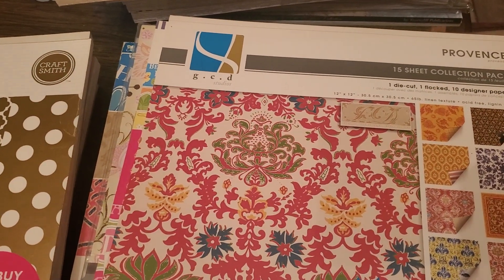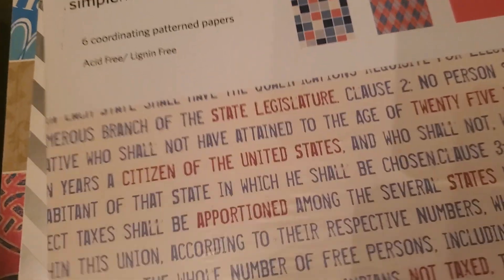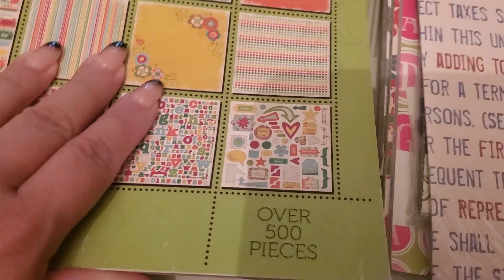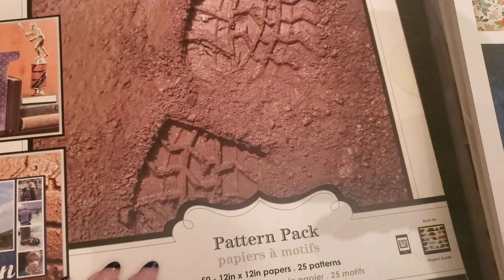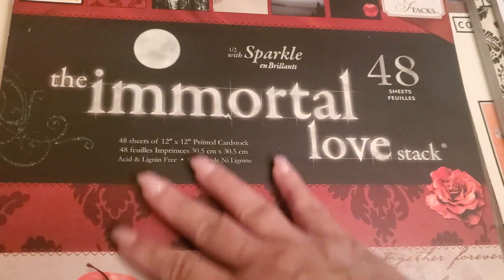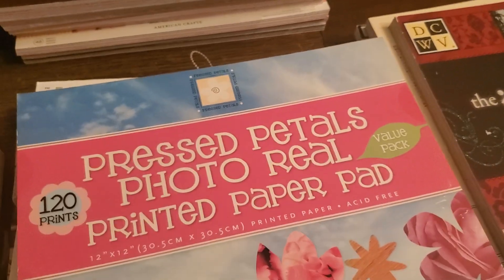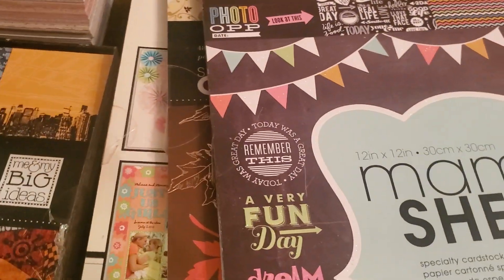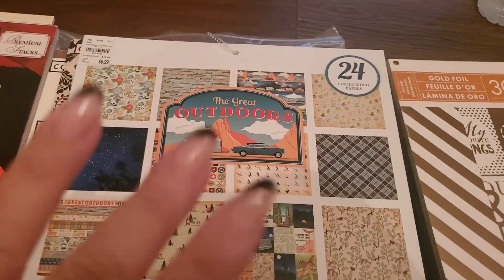De-Stash: 12x12 Paper Pads (Bundles #13 - #18)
Hola everyone.

Here is a video with the next batch of bundles.